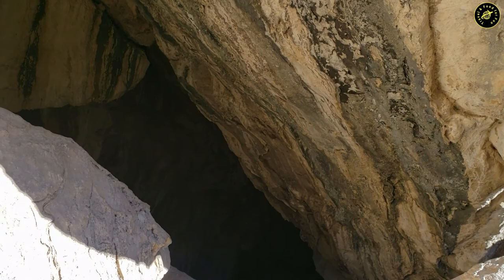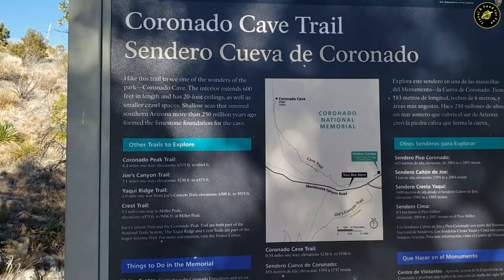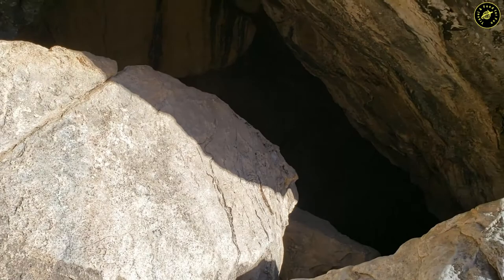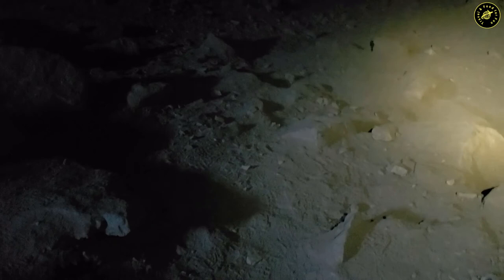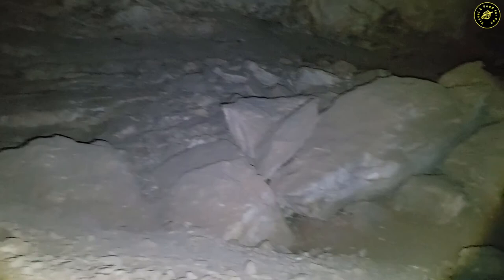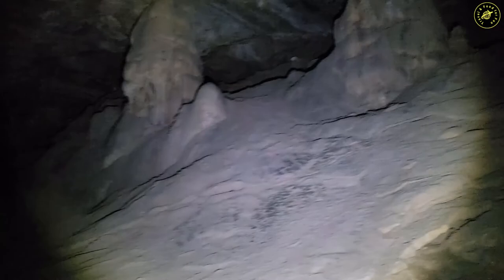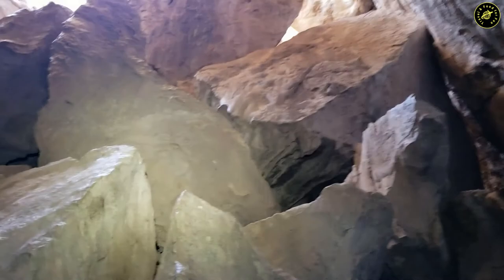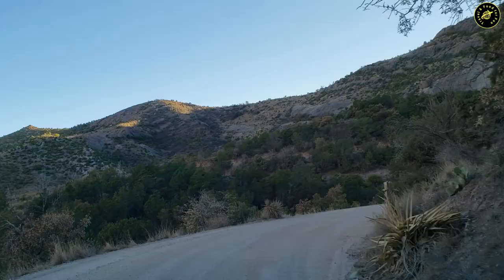Coronado Cave Expedition at Coronado National Memorial, Arizona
Day 2 of our 2-day trip to Southern Arizona. The Coronado National Memorial commemorates the first organized expedition into the Southwest by conquistador Francisco Vásquez de Coronado in 1540. It is about 1.5 hours from Tucson or Nogales. Coronado cave is the main attraction in this site.

The arrival of the entrada into "Tierra Nueva" in 1540, led by commander and captain general Francisco Vázquez de Coronado, set about a dramatic cultural and biological exchange. The armed expedition consisted of over 300 Europeans, over 1000 Aztec/Mexica allies, a handful of Franciscan priests, and scores of servants and enslaved peoples. Their arrival in northwest Mexico and the American Southwest irrevocably changed the lives and cultures of the indigenous peoples of the region, some who had lived here for centuries. This moment marks a period of cultural collapse, and sparked an era of cultural fusion, the result of which is still palpable in the region.

Coronado National Memorial was established to interpret the Coronado Expedition. While there is no physical evidence of the expedition in the present memorial, the park offers a sweeping view of the San Pedro River which is widely regarded as the corridor that the expedition used on their way north to the mythical Cíbola.